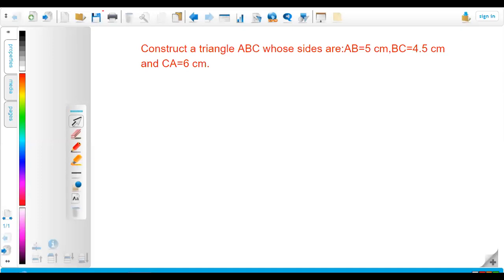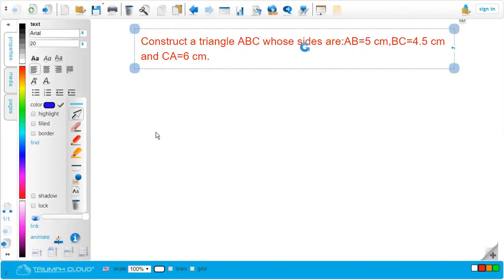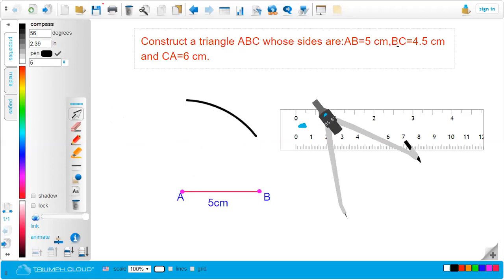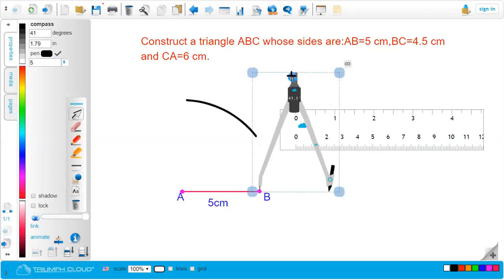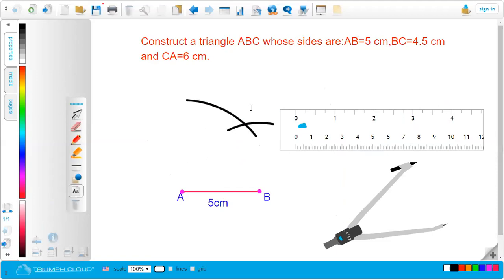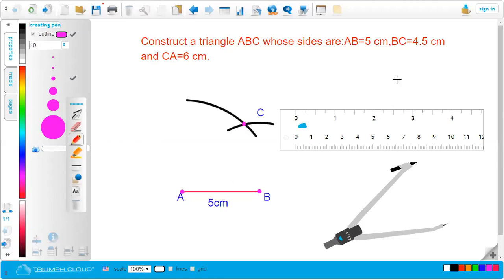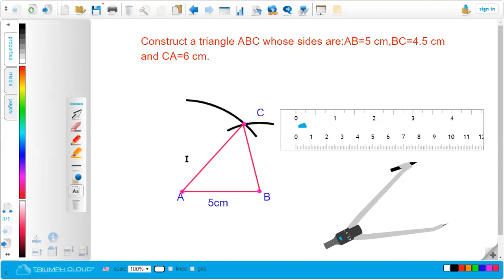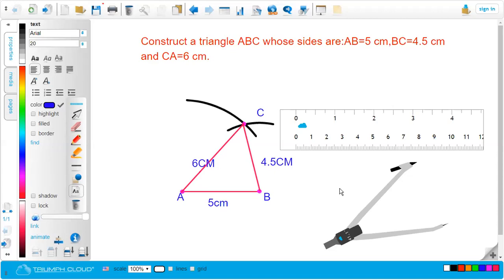construction of a triangle when three sides are given.Construct a triangle ABC when AB=5 cm,BC=4.5cm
construction of triangle when three sides are given